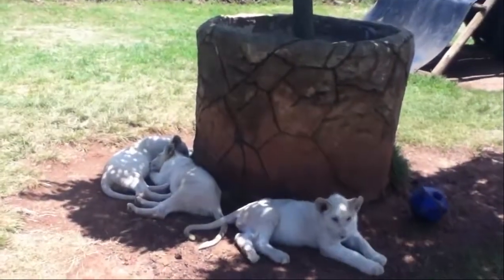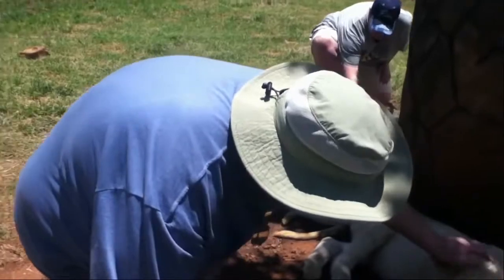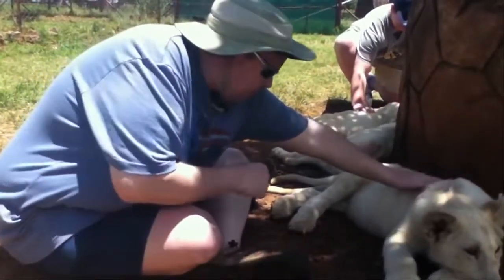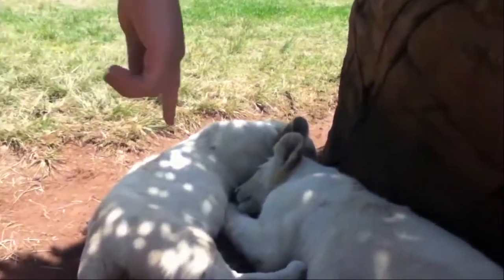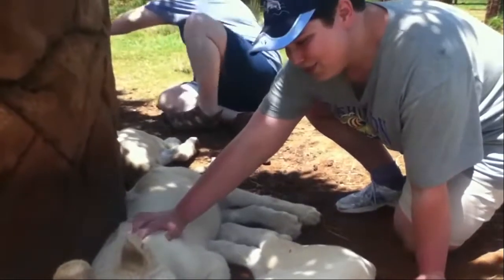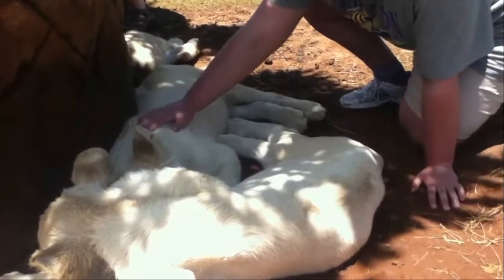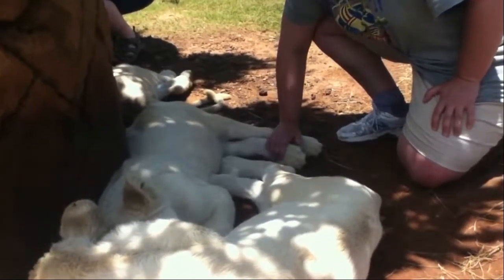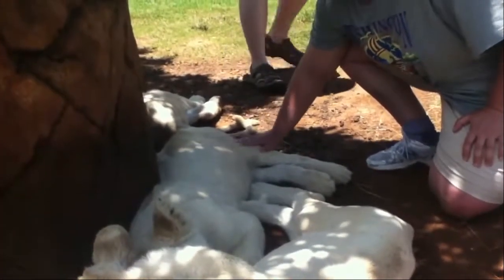Petting white lions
Jerome and Carrie got to pet five-month-old white lion cubs at Rhino & Lion Nature Reserve in Krugersdorp, South Africa, in 2013. We also got to pet an adult cheetah!